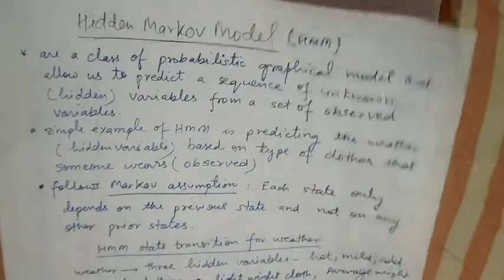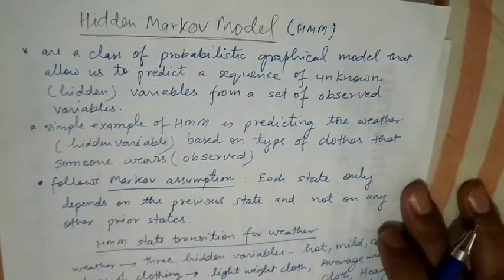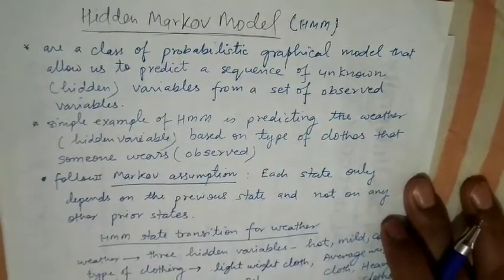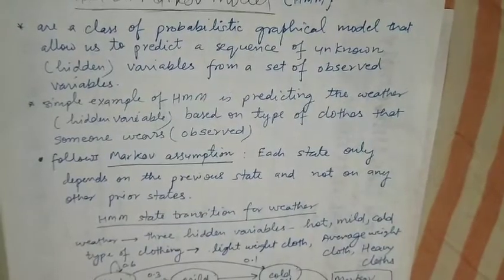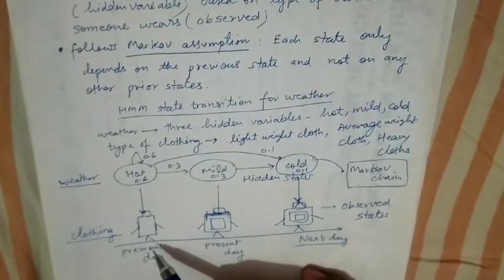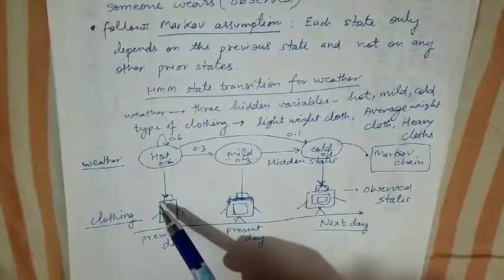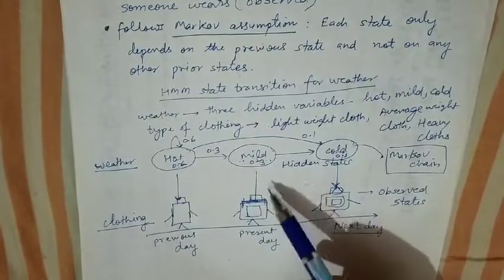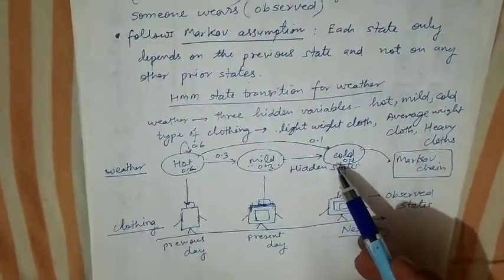Hidden Markov Model